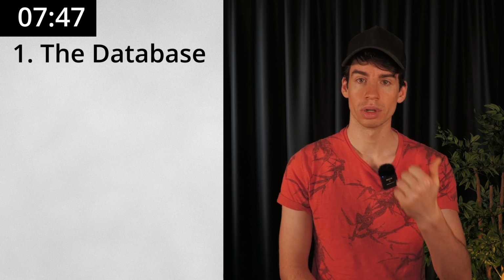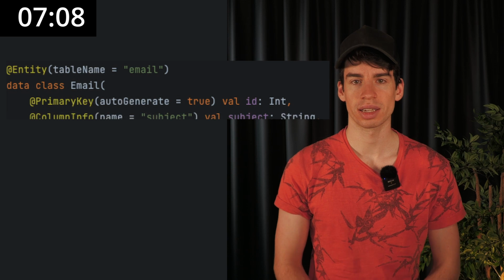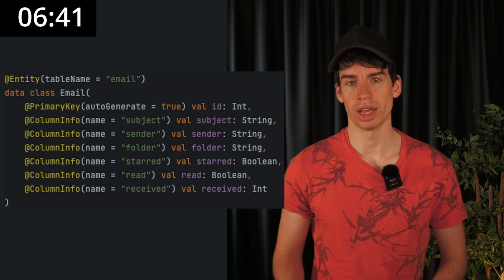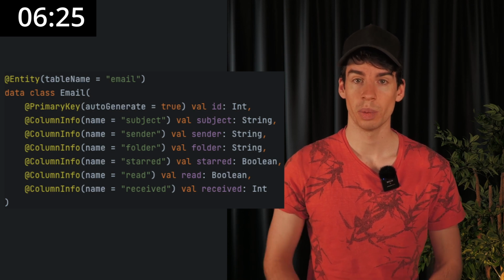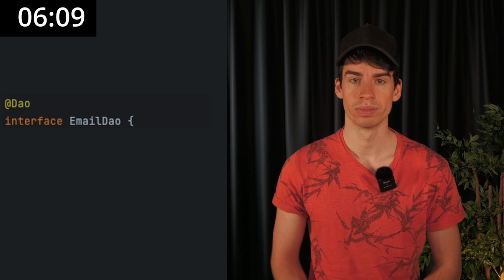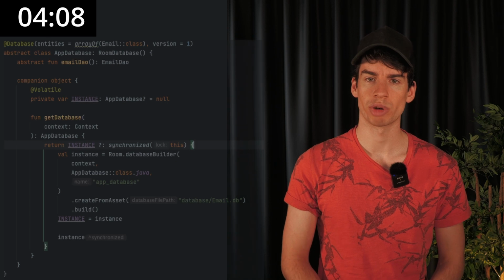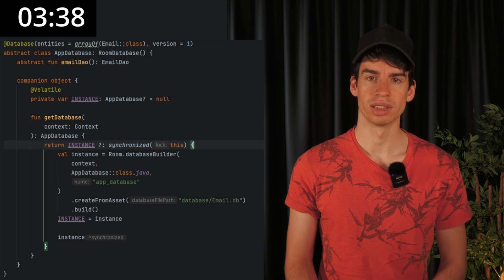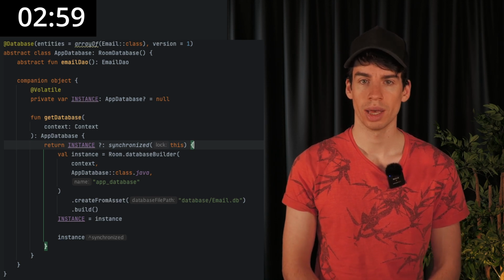How to achieve Data Persistance in Android Kotlin